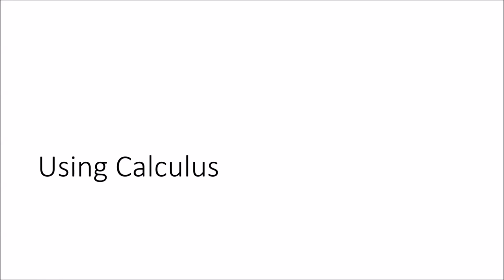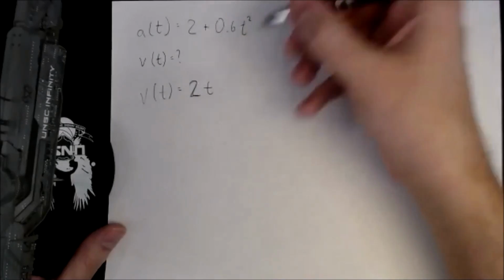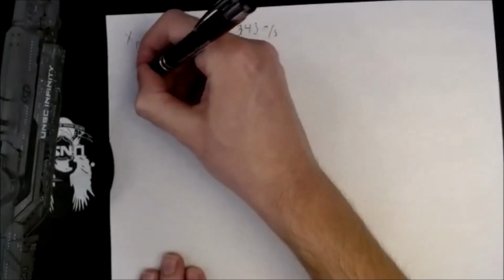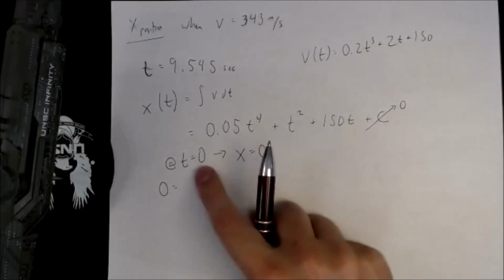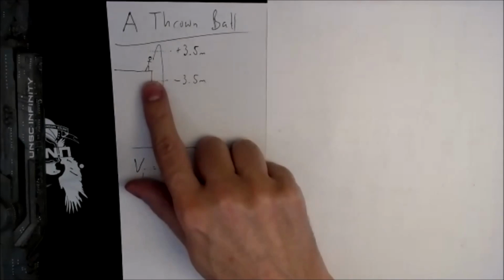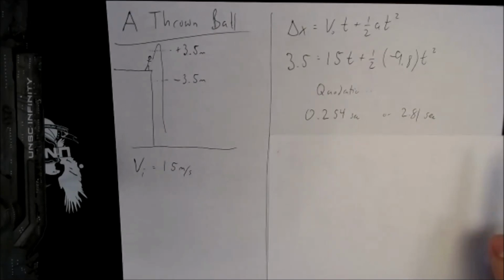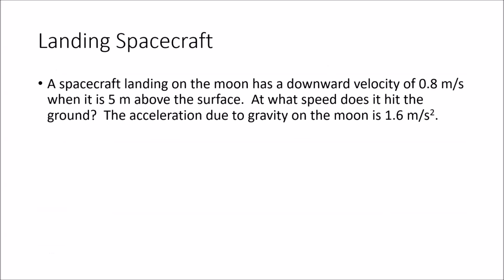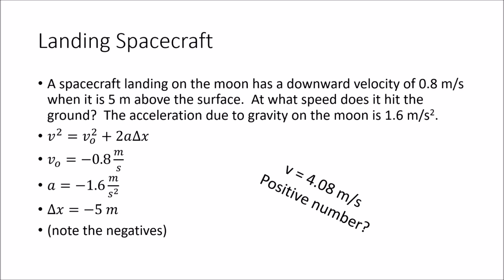Chapter 02: Kinematics Examples with Calculus